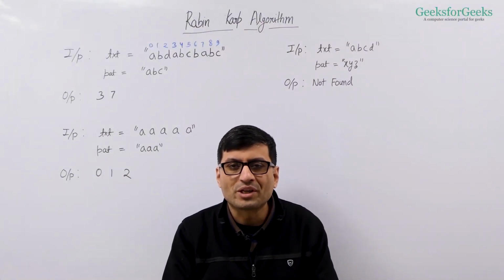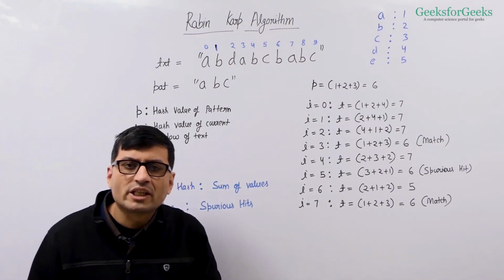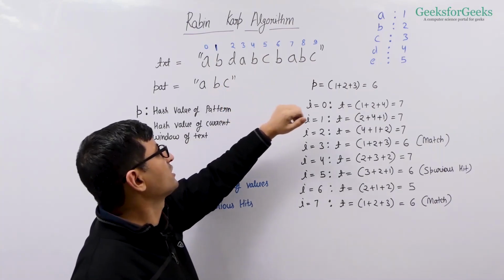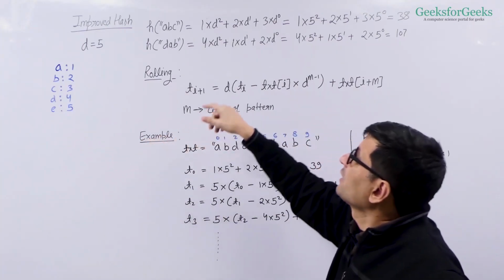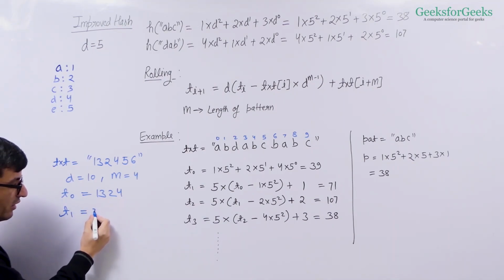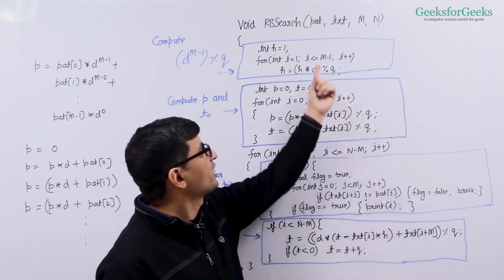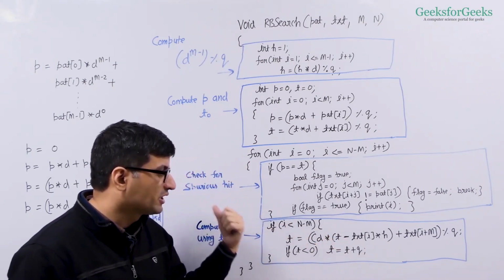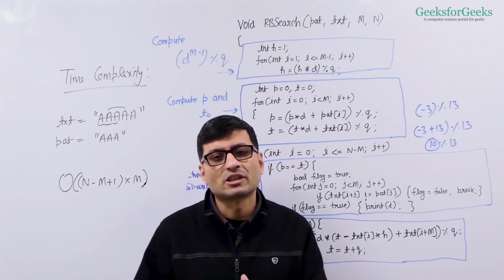13 Rabin Karp Algorithm